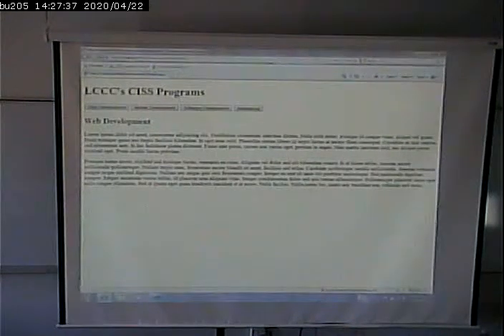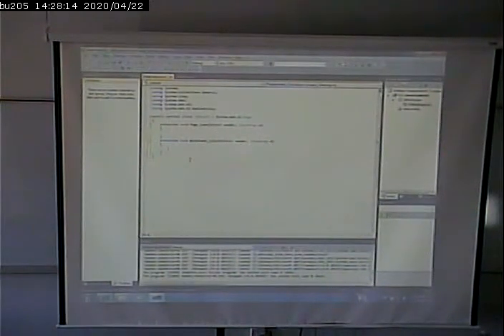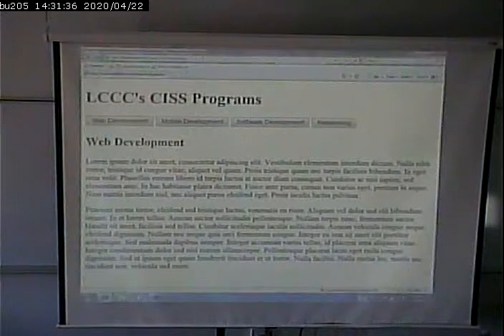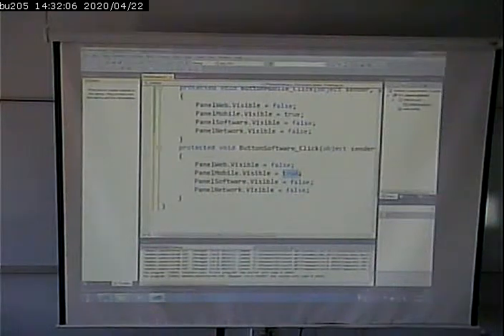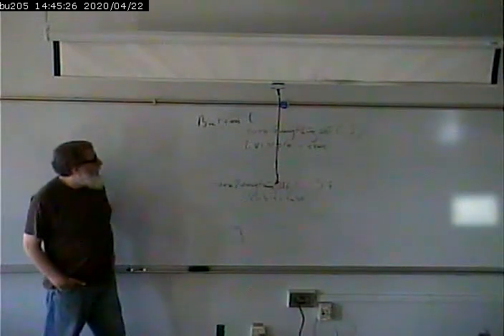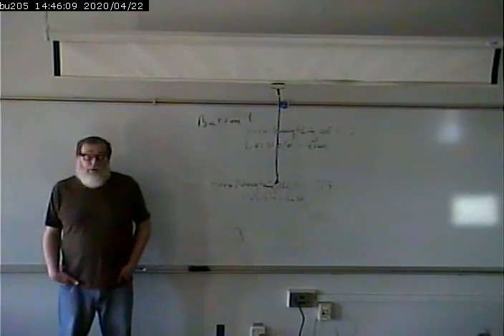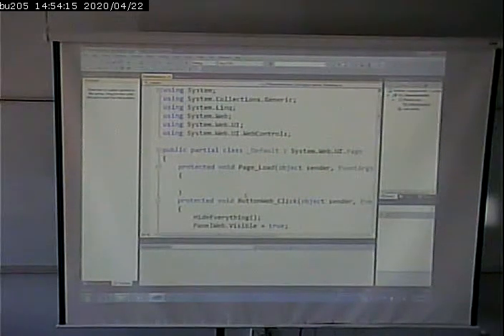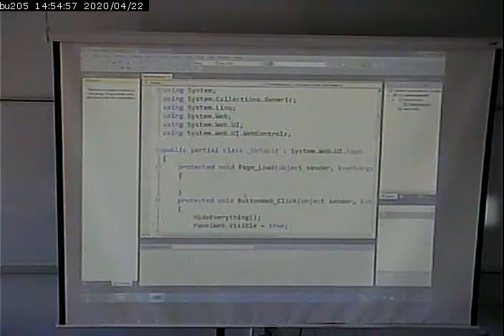CISS243 - Web DB Integration - 9/11/2012 - Part 2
Panel Control, Code Behind, Refactoring